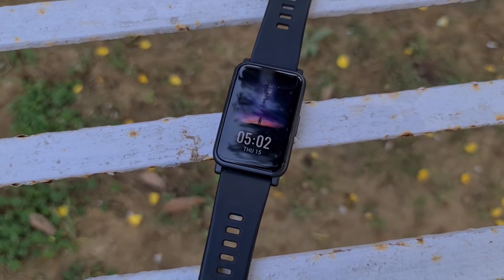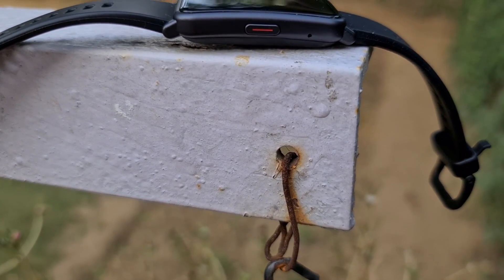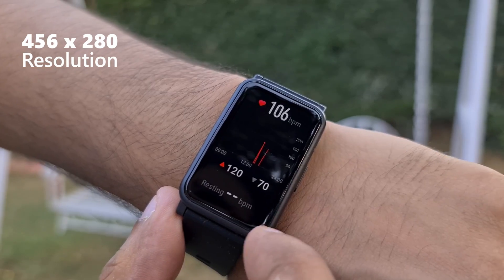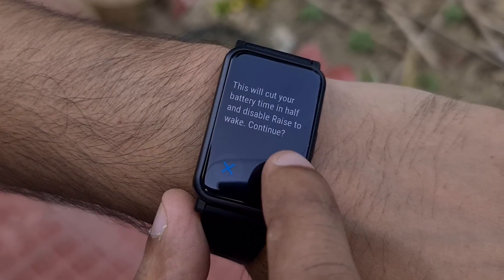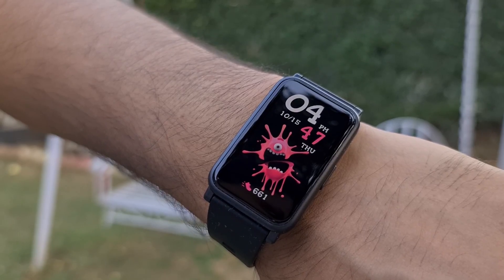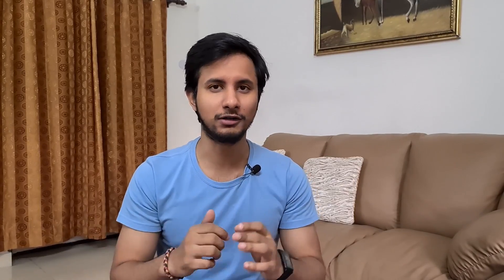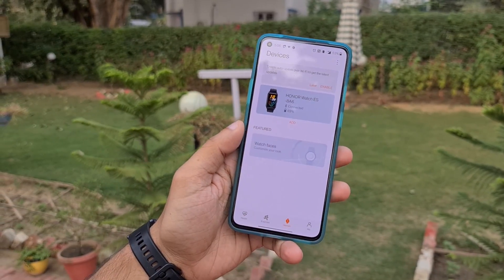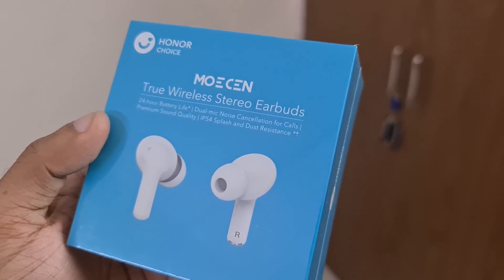Honor Watch ES First Impressions: The wearable to get in 2020?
Honor recently took the wraps off its latest wearable, the Watch ES, and in this video, I'll talk about my initial experience of using the same.

Host: Prateek
Editor: Amit

Earphone Reviews:
Smartwatch Reviews: